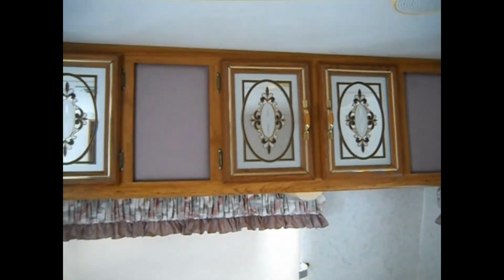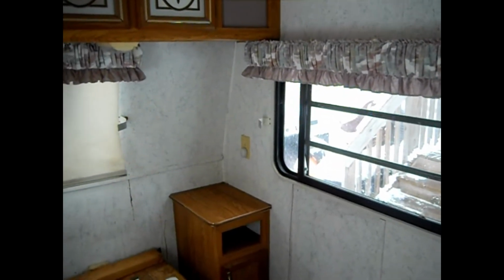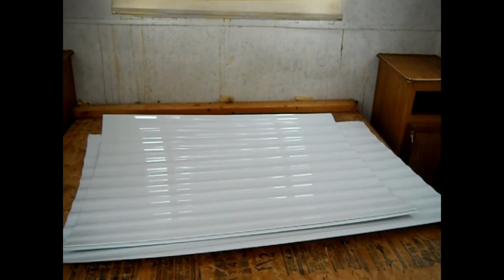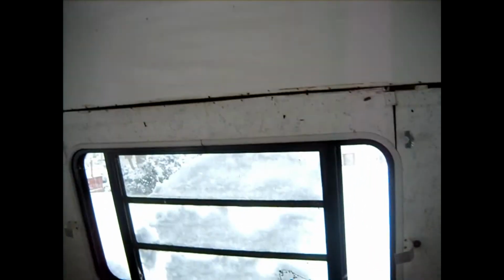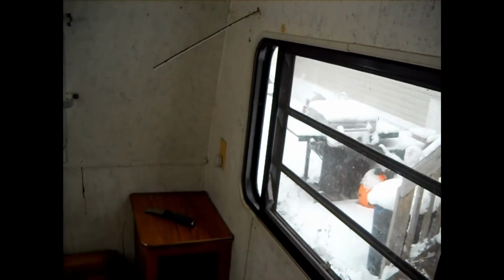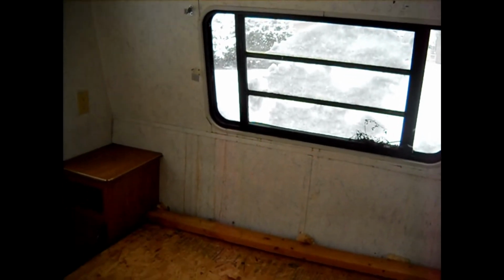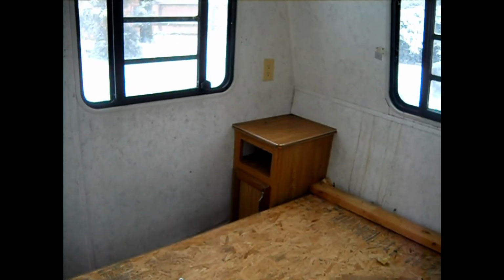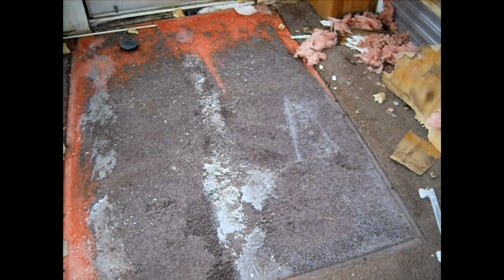JAYCO DEMO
This is my first edited video so please bare with me.

this is my project. a 1992 Jayco 325 FK travel trailer. I am going to show my step process of finding/sealing, and rebuilding the interior as well as some small updates to help with the future sale of the camper.

The camper has suffered some extensixe water damage from a seam failure on the roof located at the rear roof line at the drivers side rear seam. also know as the off door side rear transition molding. Ods refers to the side of the unit to that is opposit of the main entrance doors to the coach.

So my plans are to fix the leak stop the leak and retest fro a water leak befor doing to much as fare as remodling goes. i am looking forward to sharring my knowledge with anyone who is looking to kfix even a minor leak or just plane remodle their camper.

i know what u might be thinking. i am not going to tackle something that big. that might be true but this might help someone to see how the units are built and not be quite so scared to fix a leak or the damage from a leak. Or maybe you just get a kick out of watching some one do a reality stlye show one their own. not sure waht to call it but i enjoy my job and the challenges it provides and really want to do is  just help people keep up on their camper and make many nore memories with their familys.